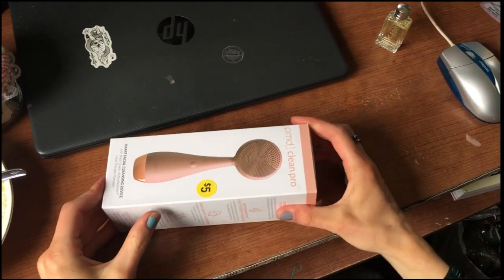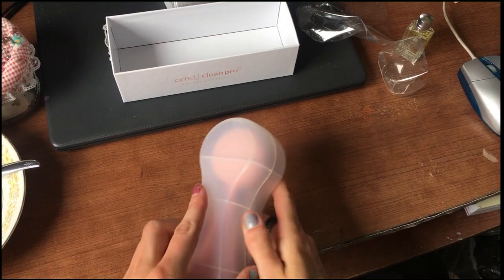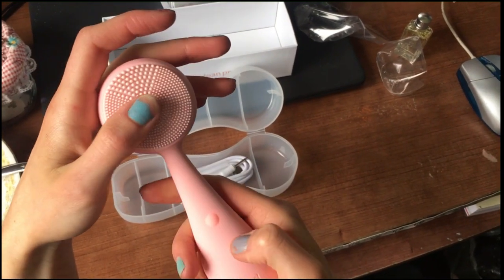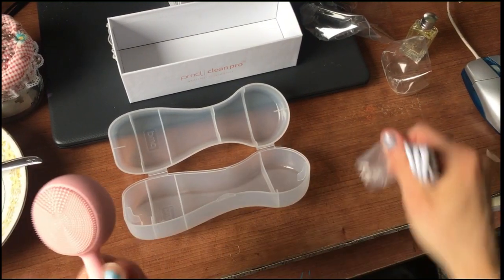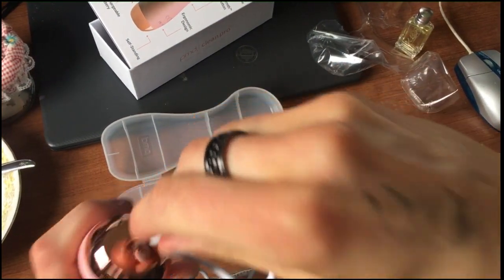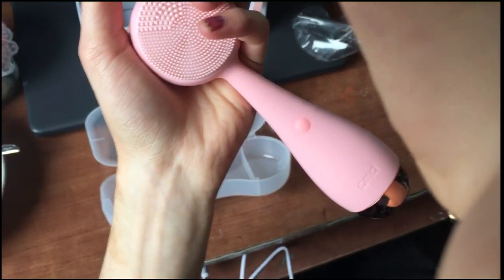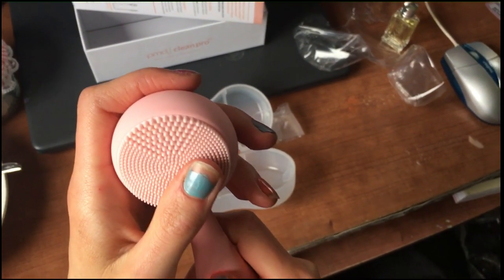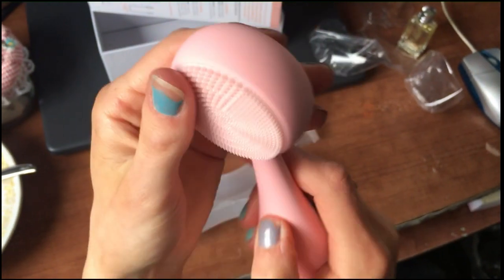Unboxing PMD Clean Pro RQ With ActiveWarmth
I got this for $5 at a garage sale so shout out. This is one of the most ridiculous products we're taught to want as a society so I purchased it ironically to see what the big deal was. It's okay. Can't figure out how to plug the charging cord into it though.